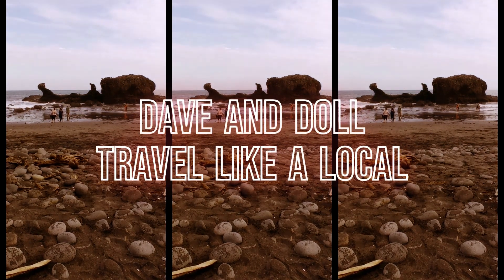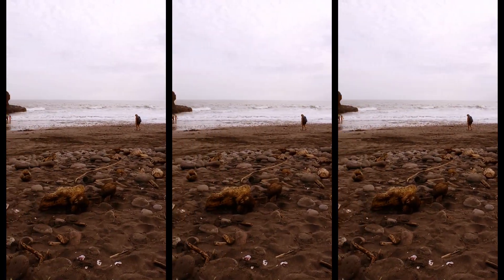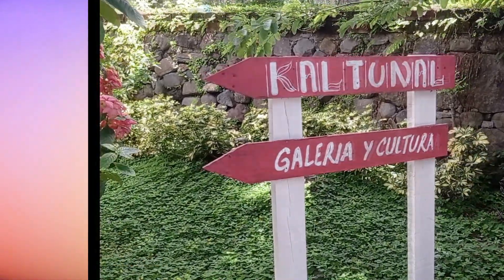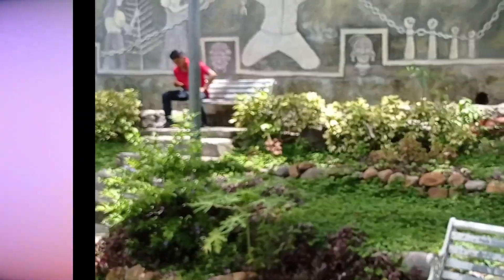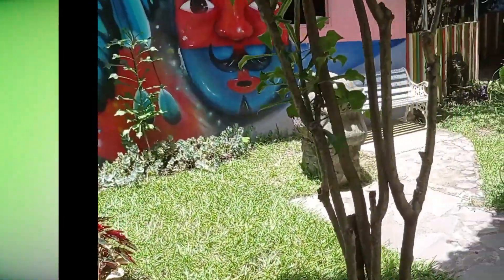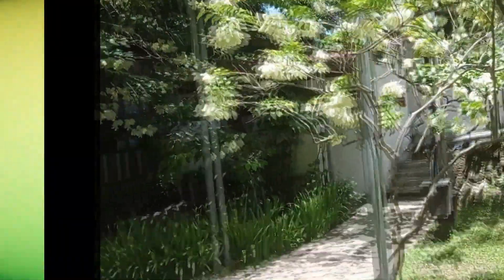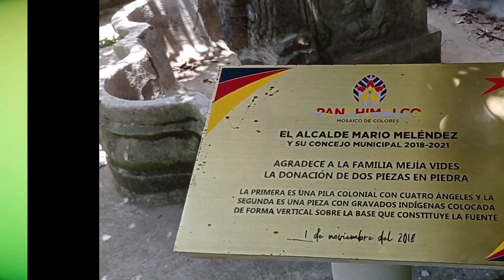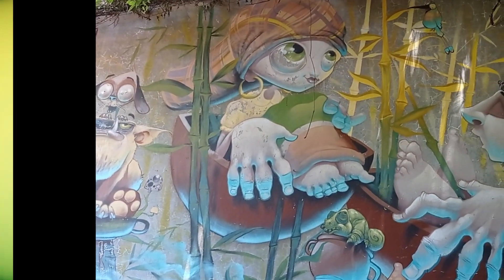El Salvador El Tunco, Panchimalco and Don Juan waterfalls